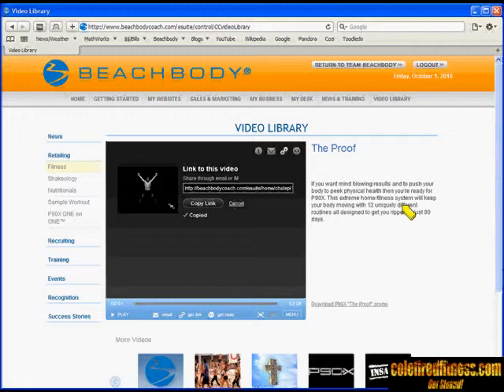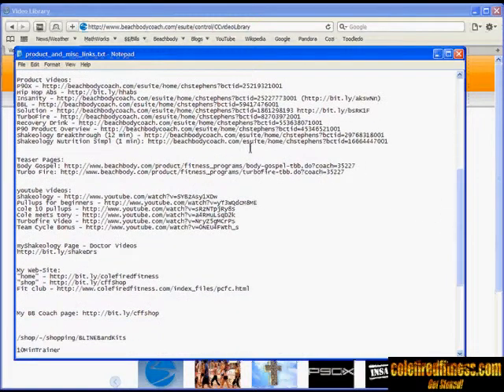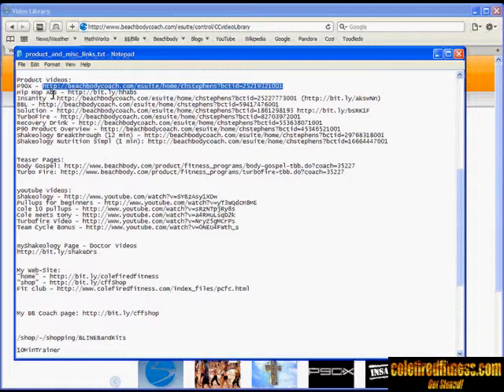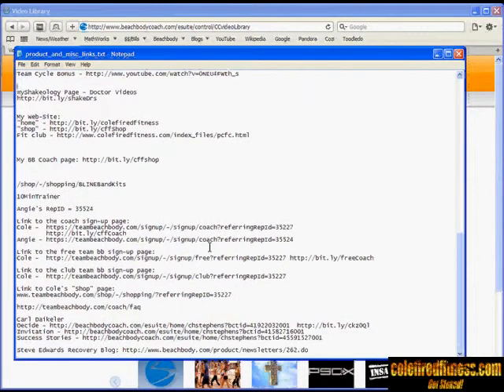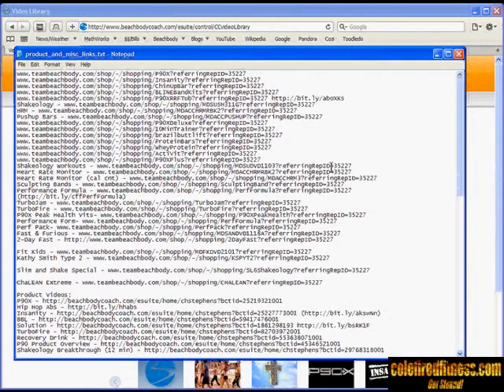Time-Saving Tip: Saving Product/Video Links in a Simple Text Editor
It takes a lot of time to log-in to your account, find the video/product you're looking for, copy the link, etc.  If you save that link once, simply re-use it without having to go through all that extra work.